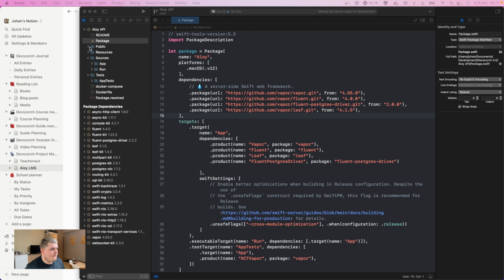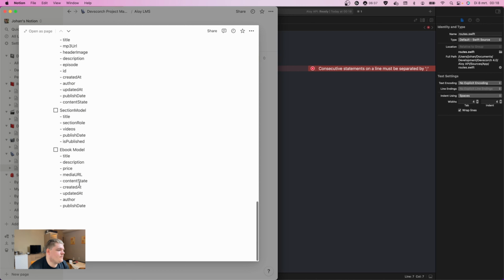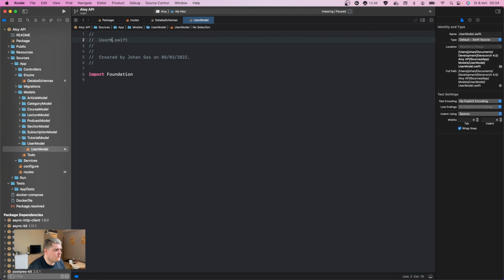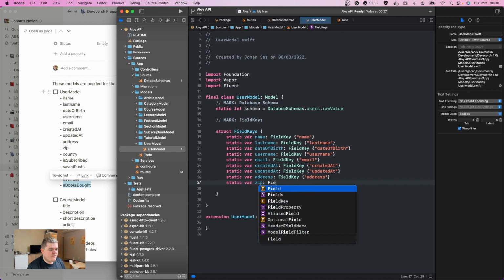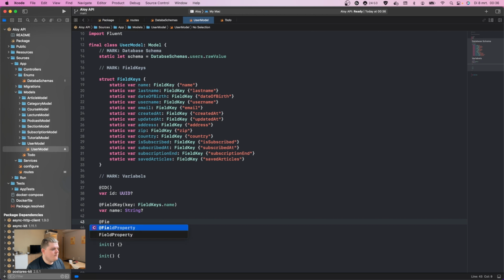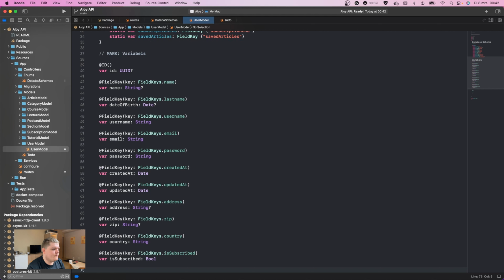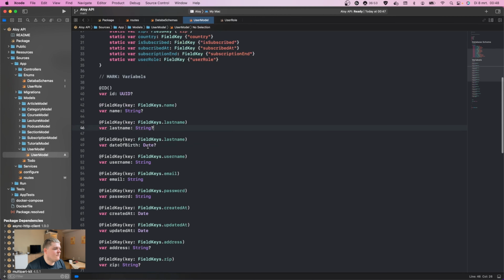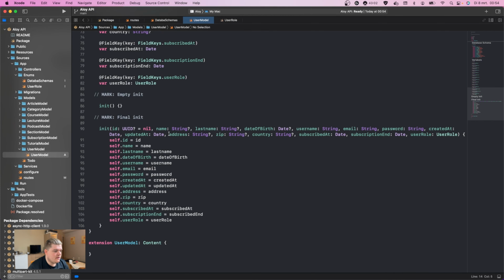Devscorch 4 0 Dev Vlog part 2 Setting up and writing our User Model